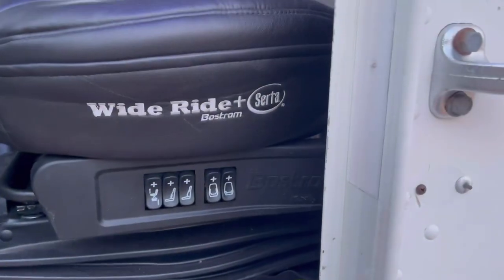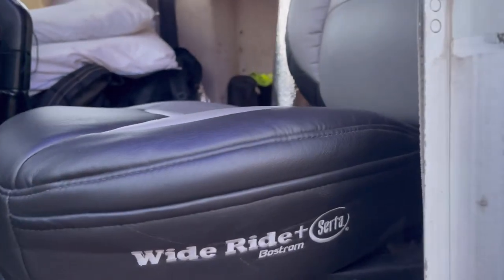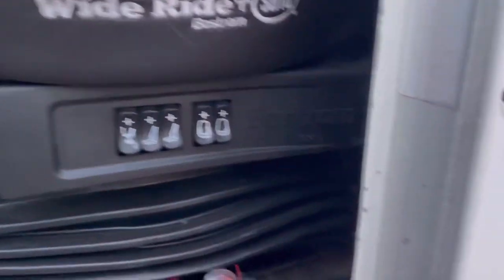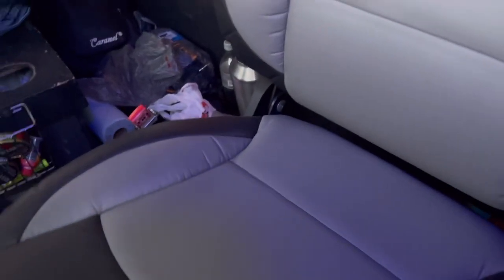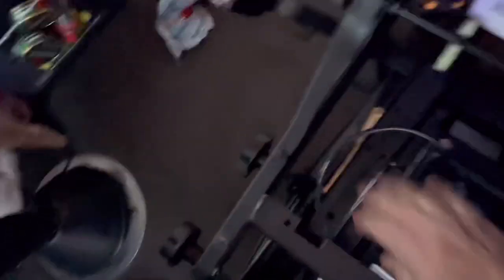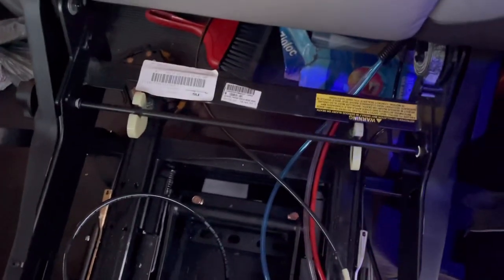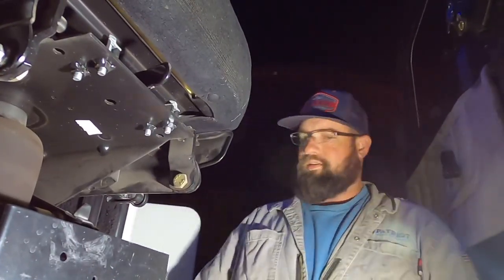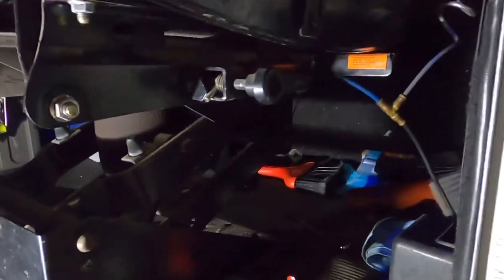Bostrom Wide Ride +Serta install in Freightliner & Overview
Seat install begins at the 8:47 mark

Vlog about what it’s like Trucking in a Single Axle Semi

Give Rance a call or email for Insurance he doubled my Coverage and slashed my rates by over 30%
Insurance
Iron Insurance Agency
Ranse Savage

PDM Financial LLC
Best Factoring Company

Fuel
TSD Logistics

2000 Freightliner FLD 112
Single Axle Semi
Cummins ISM330 set at
400 hp 1450 ft/lbs torque

2018 Kerr Built 53’ StepDeck
9’ upper 44’ lower deck
Hydraulic tilt deck
17.5K wireless winch
Airbags
16’x24’ steel tarp
24’x27’ lumber tarp